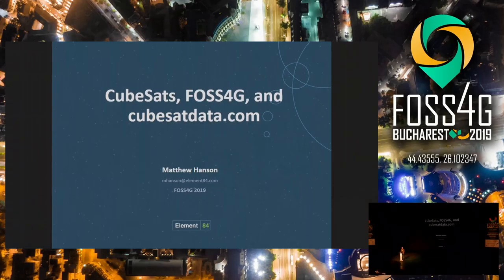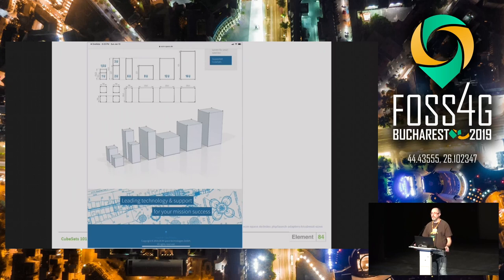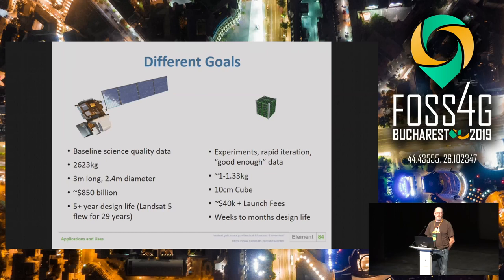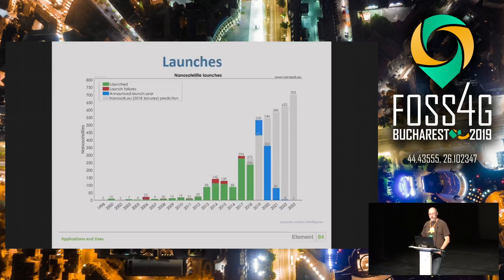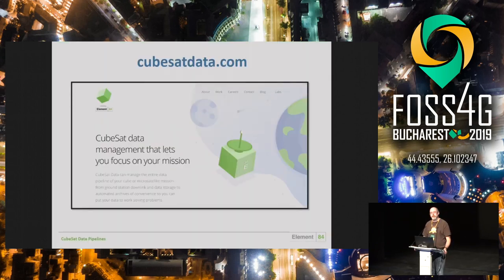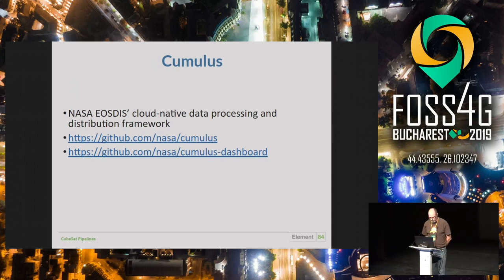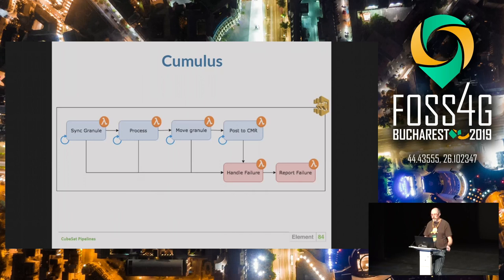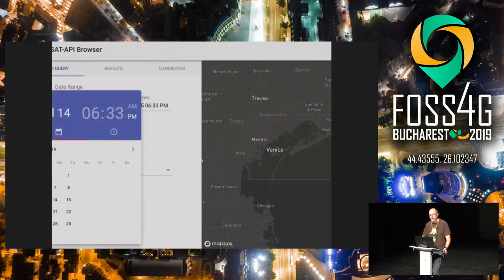2019 - How open-source software made CubeSatData.com possible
Over the last several years, Element 84 has been centrally involved in NASA’s transition to the cloud, supporting their Earth Observing System (EOS) and Earthdata programs representing over 20PBs of remote sensing data and preparing for an order of magnitude increase with upcoming missions. Based on this experience, and backed by a variety of great open-source software, we have created a self-service remote sensing data management platform for smaller projects and teams.

Cubesatdata.com is designed to support data management following downlink of L0 data and includes end-to-end system architecture, cloud archive optimization, data pipeline processing and archives of convenience, as well as a robust user-interface for search, discovery, and visualizations.  This managed service provides a lower cost of entry for academic institutions, nonprofits, and other small businesses who lack the domain expertise or the desire to support an end-to-end data management system.

This talk will focus on how the Cubesatdata.com service works and what open-source software made it possible.

None

Matthew Hanson